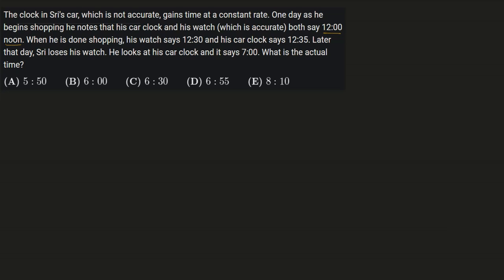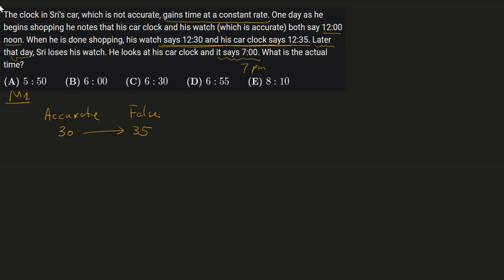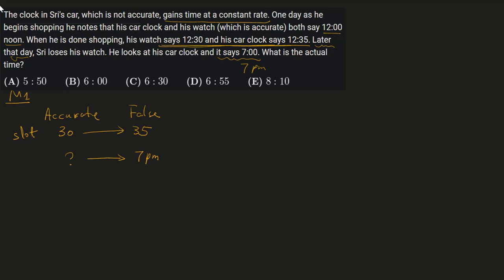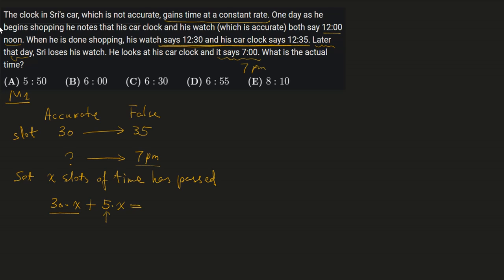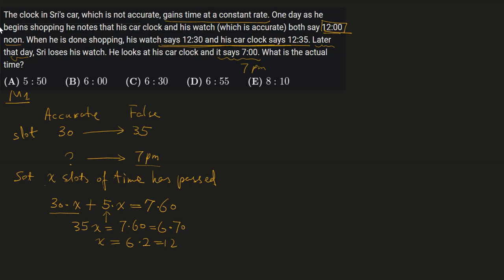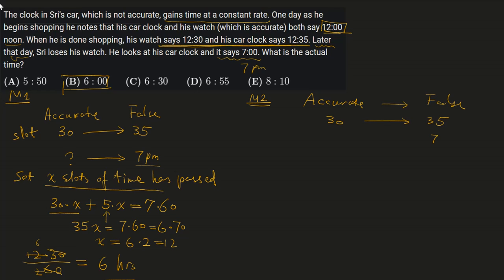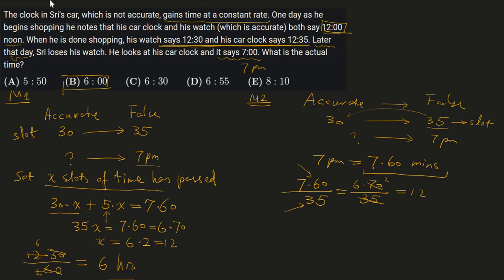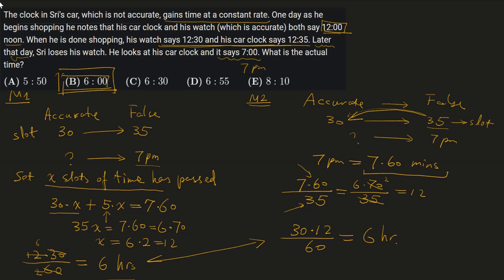AMC8 2018 Problem 12